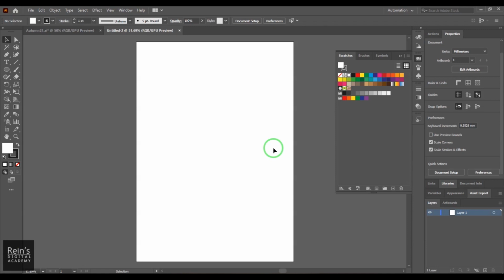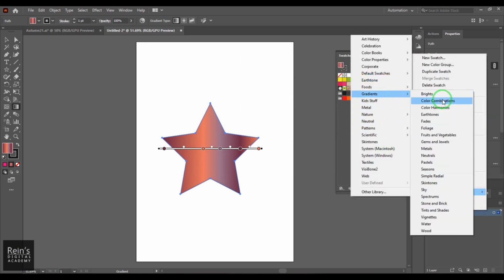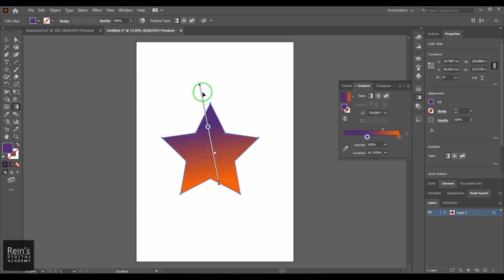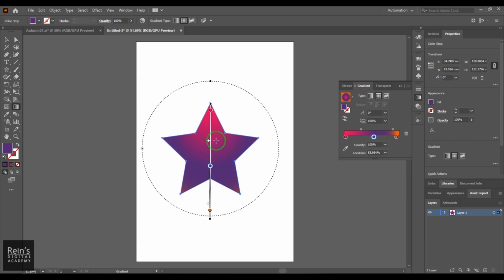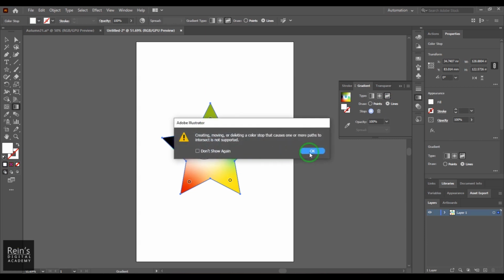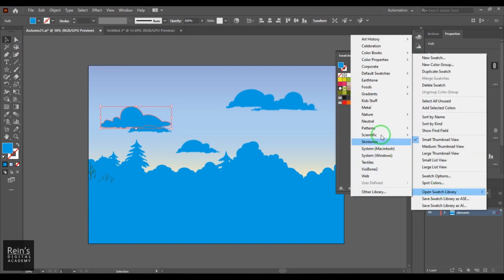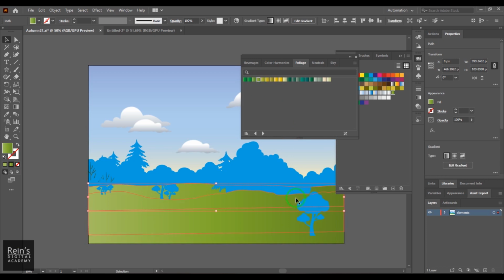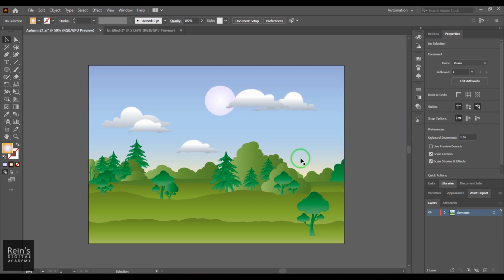Gradients in Adobe Illustrator: A Comprehensive Tutorial for Beginners to learn basics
"Unlock the power of gradients in Adobe Illustrator with this in-depth tutorial! Whether you're a beginner or looking to enhance your design skills, this step-by-step guide will teach you everything you need to know about creating stunning gradients. Learn gradient basics, advanced techniques, time-saving shortcuts, and practical tips for designing eye-catching artwork. Watch now and elevate your Illustrator game!"

Get ready to transform your Illustrator projects with these essential gradient shortcuts! Watch the tutorial for detailed explanations and practical examples. Happy designing! Shortcuts List:

G: Select the Gradient Tool.
X: Swap between Fill and Stroke colors.
D: Reset colors to default (black and white).
Shift + G: Cycle through different gradient types.
Ctrl/Cmd + F9: Open the Gradient panel.
Ctrl/Cmd + Alt + G: Create a new gradient swatch.